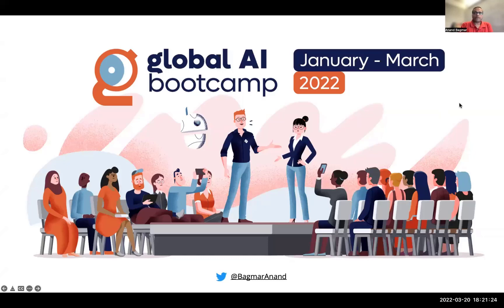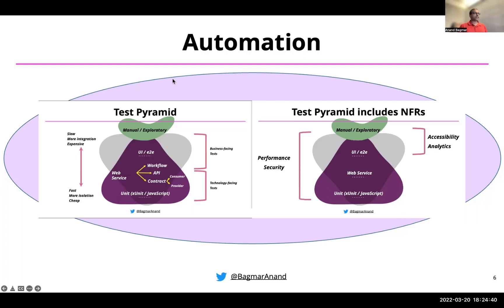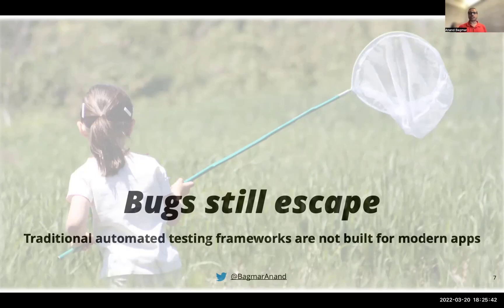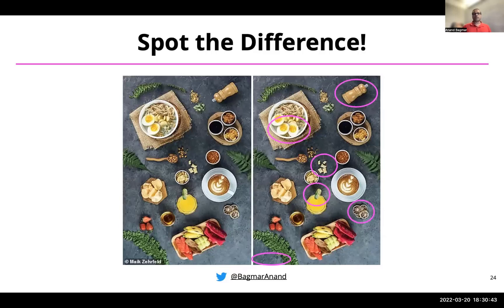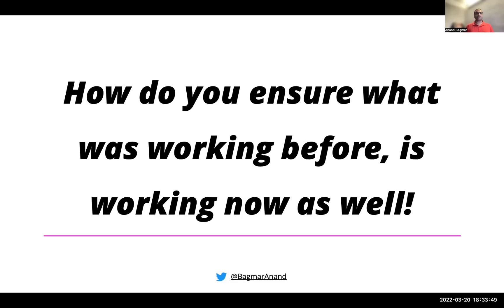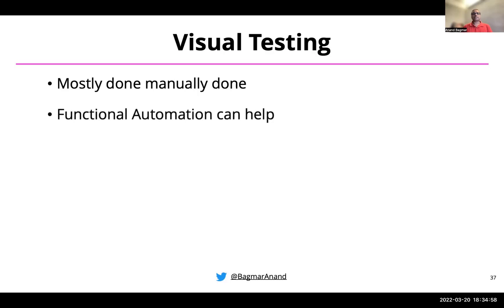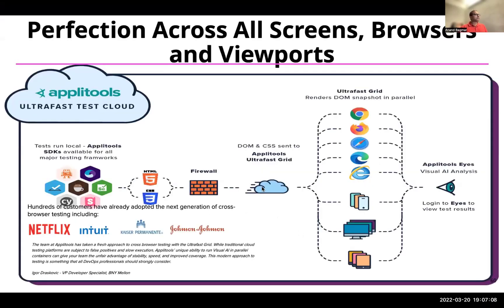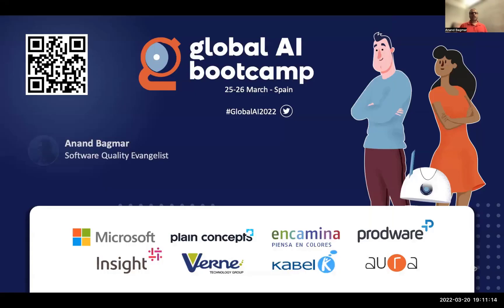Global AI 2022 - Next Generation Functional & Visual Testing powered by AI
The Test Automation Pyramid is not a new concept.

The top of the pyramid is our UI / end-2-end functional tests - which simulate end-user behavior and interactions with the product-under test.
While Automation helps validate functionality of your product, aspects of UX validations can only be seen and captured by the human eye and is hence mostly a manual activity. This is an area where AI & ML can truly help.
With everyone wanting to be Agile, make quick releases, the look & feel / UX validation, which is typically a a manual, slow, and error-prone activity, quickly becomes a huge bottleneck.
In addition, with any UX related issues propping up cause huge brand-value and revenue loss, may lead to social-trolling and worse - dilute your user-base.
In this hands-on workshop, using numerous examples, we will explore:

* Why Automated Visual Validation is essential to be part of your Test Strategy
* How Visual AI increases the coverage of your functional testing, while reducing the code, and increasing stability of your automated tests
* Potential solutions / options for Automated Visual Testing, with pros & cons of each
* How an AI-powered tool, Applitools Eyes, can solve this problem
* Hands-on look at Applitools Visual AI and how to get started using it

Recuerda que tienes las presentaciones y demos de las sesiones del Global AI Bootcamp de Madrid en nuestro repositorio en Github: